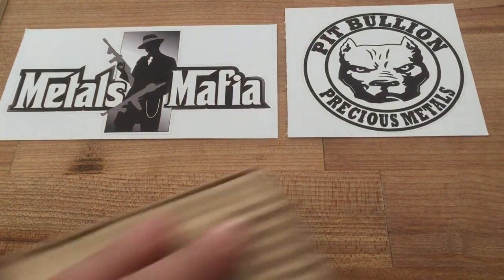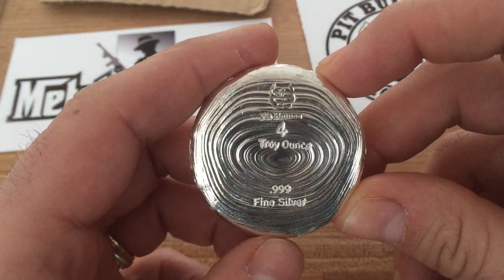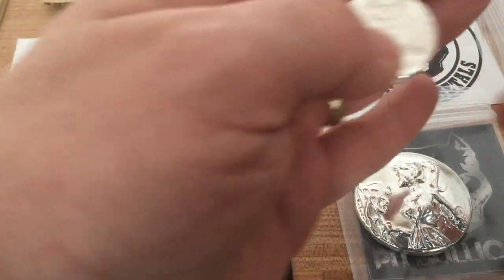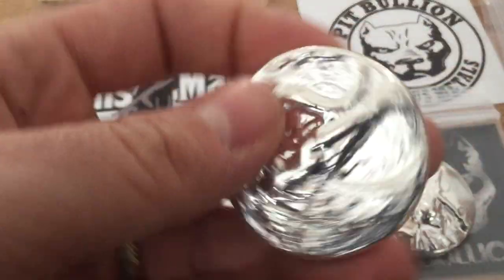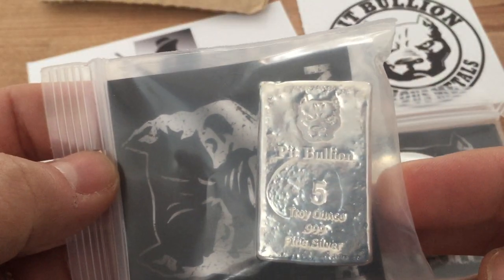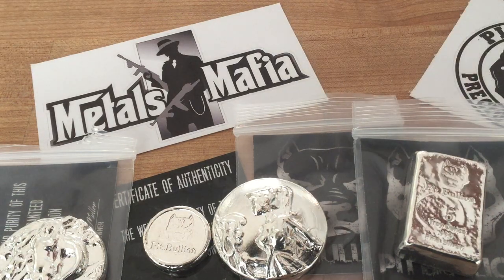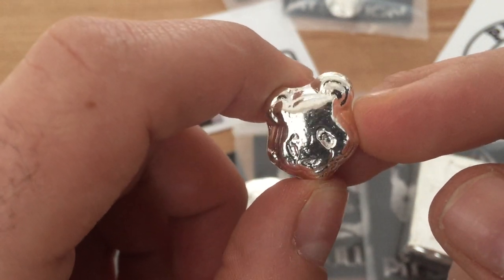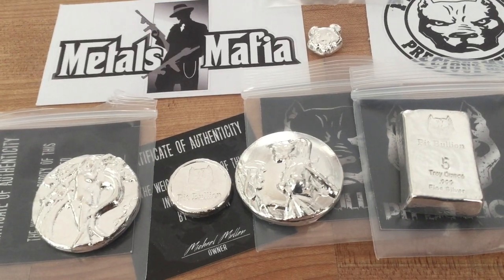Unboxing a Sweet Order from Pit-Bullion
I finally bought some awesome poured silver from Pit Bullion, these are amazing pieces of poured silver and great quality.

We would love your feedback about what you like and what to change.

Pheli Mint is an exciting new private mint from Canada. Phil and Eli are very avid coin collections and silver stackers. The main focus of their collections are semi-numismatic silver bullion.

Our Mission is to become your trusted online resource for all things semi-numismatic. Our vision is to share our passion for semi-numismatics by promoting awareness and building community.

Please read our weekly blog posts were we showcase small, private mints. Our blog is on our website here, and please see what else we have going on there.

We are honoured to be part of this amazing online silver community. We want everyone to be involved and highly suggest everyone checks out Canadian Silver Savers channel for his amazing content. He has truly been an inspiration for us while we embark on this adventure.